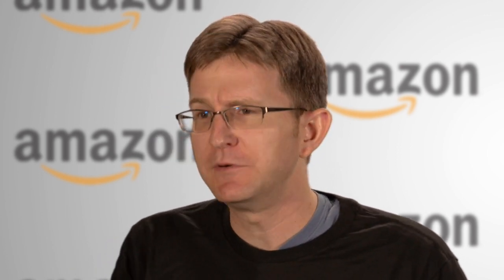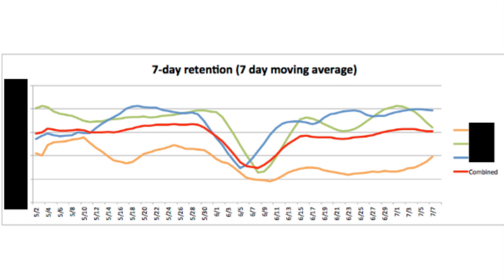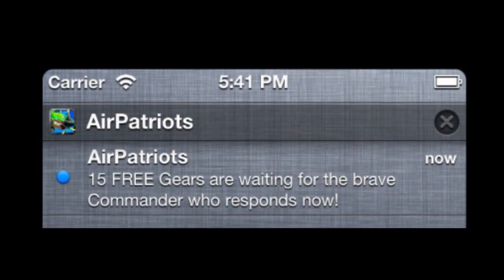Case Study: Amazon A/B Testing Improves Mobile App Retention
A/B Testing is about using data to challenge assumptions and test new ideas.  Watch this video to hear about the "happy accident" that inspired an important A/B test the team hadn't considered and how it led to an increase in retention and monetization for Air Patriots.